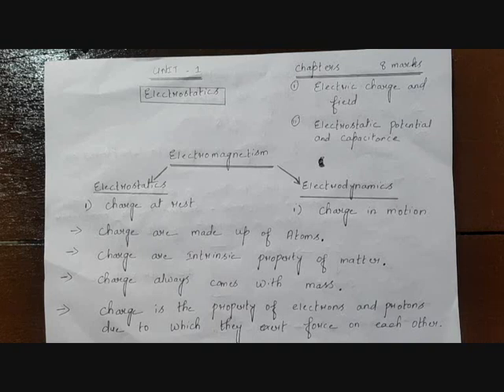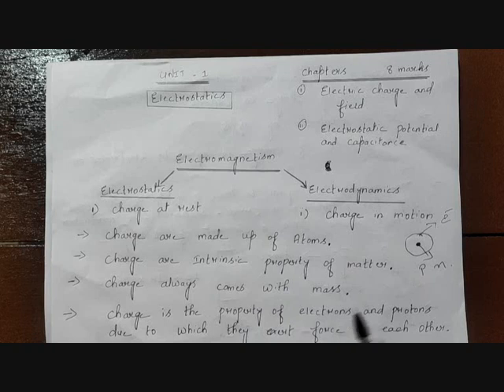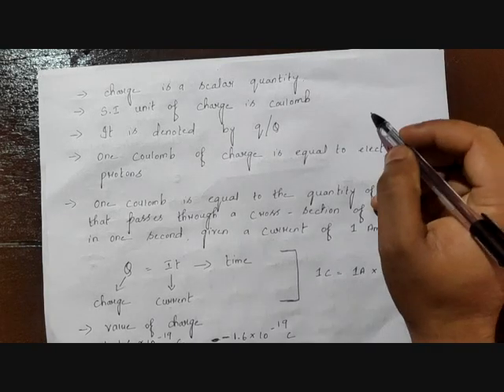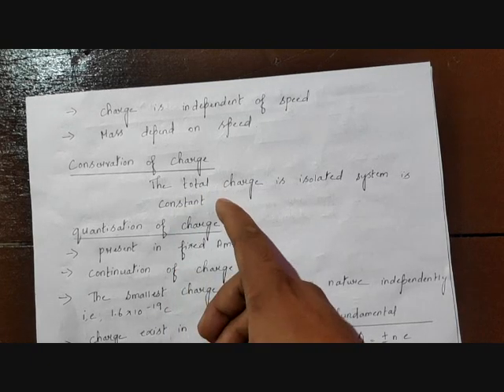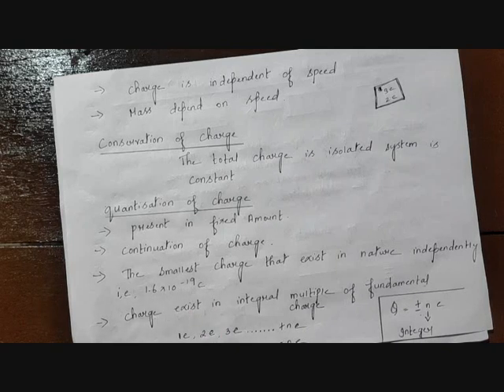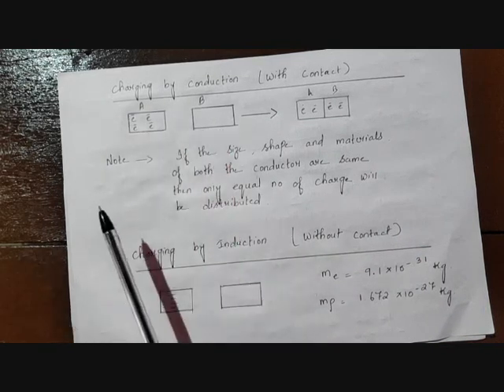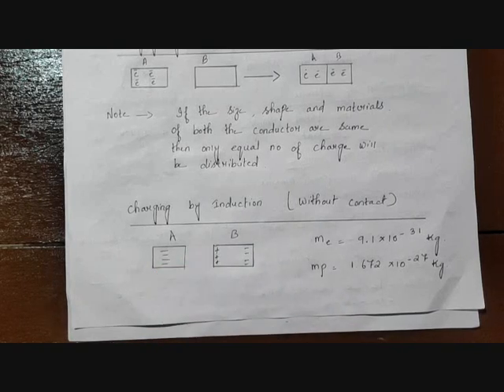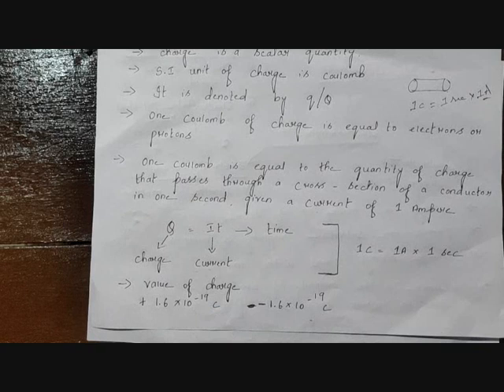St. Joseph Hr. Sec. School, CMD Class 12 Physics by Sir Papu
St. Joseph Hr. Sec. School, CMD Class 12 Physics (Introduction to Electrostatics) by Sir Papu